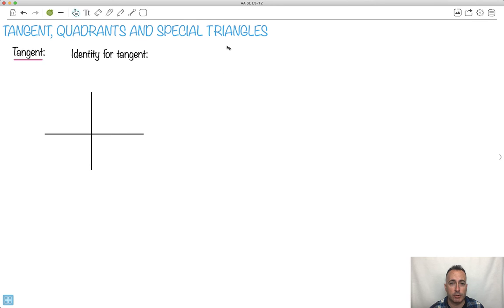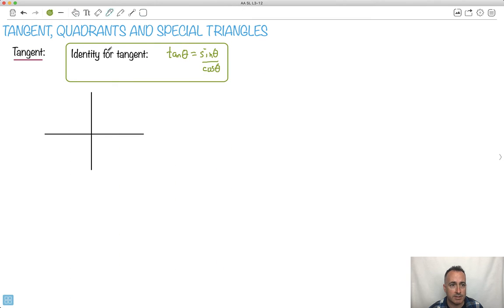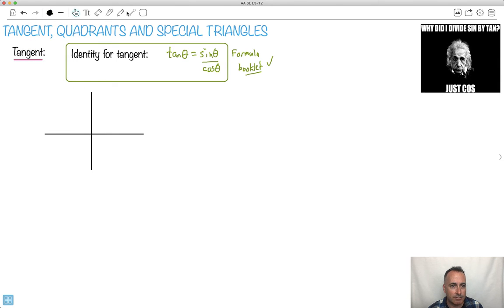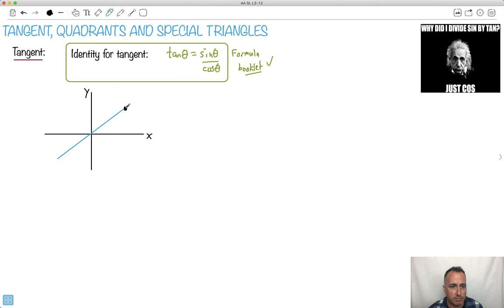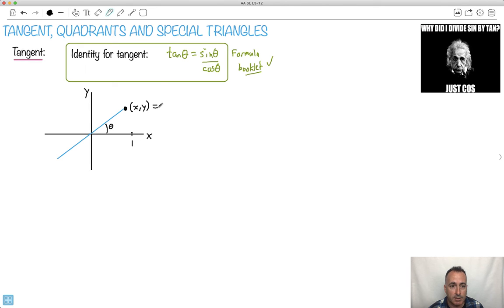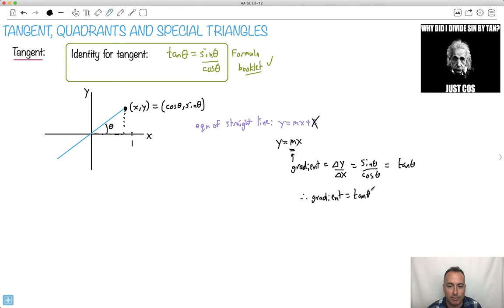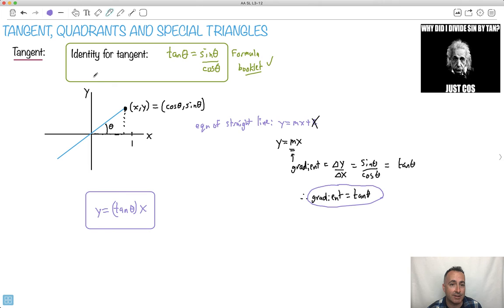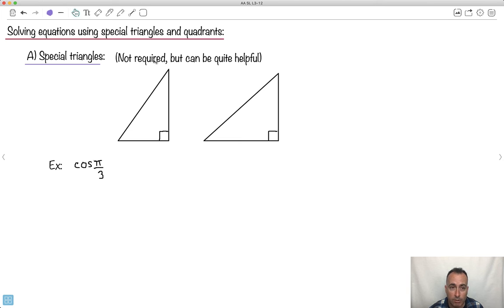Tangent, quadrants, special triangles [IB Maths AA SL/HL]